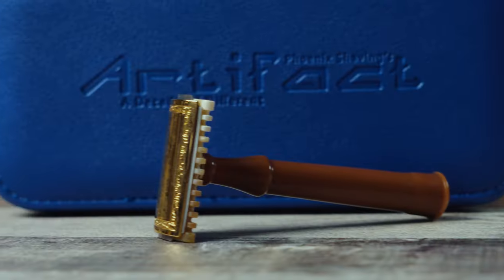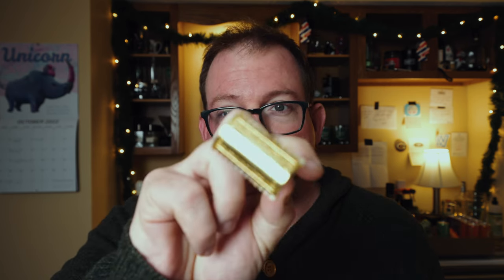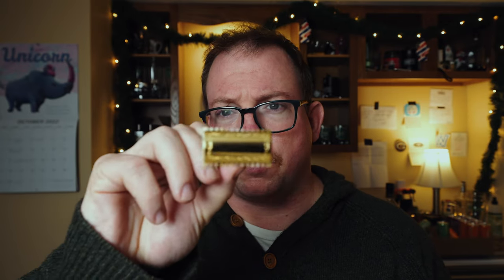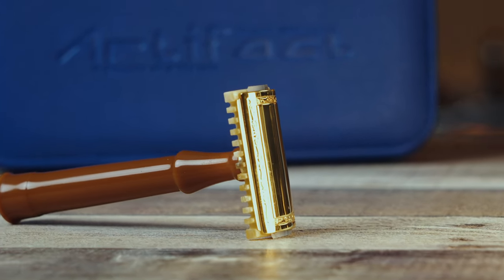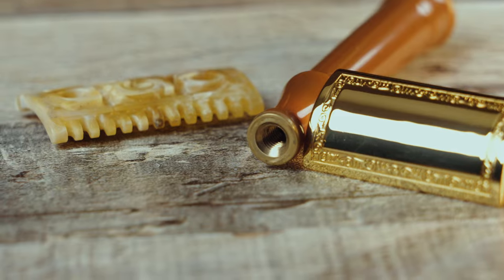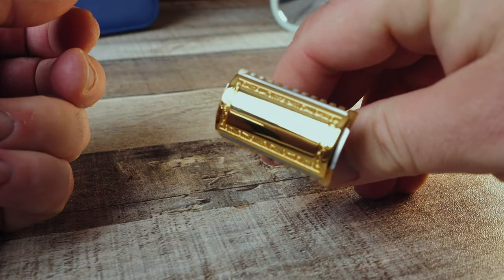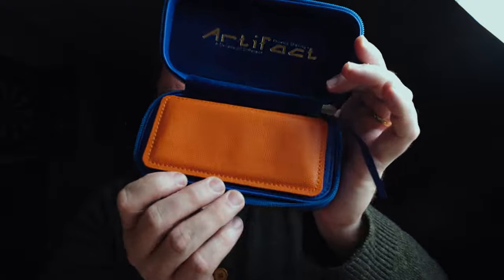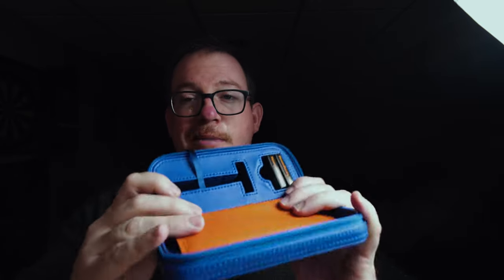You've Never Seen a Safety Razor Like This Before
When it comes to safety razors and traditional wet shaving, there's only so much you can do with the classic design. However, this safety razor not only looks retro and classic but has a fresh and funky look to it as well. It is definitely epic!